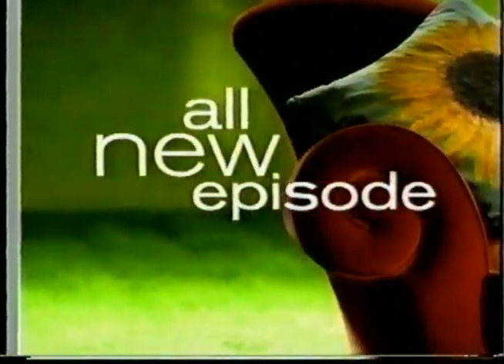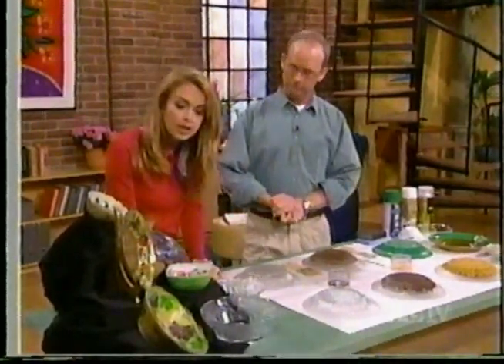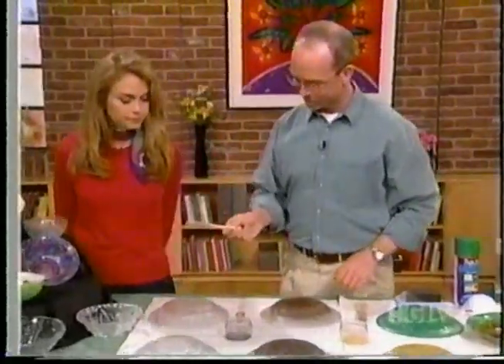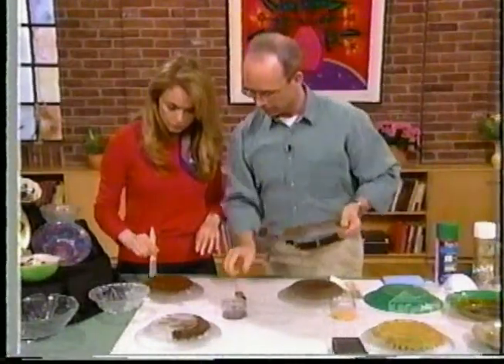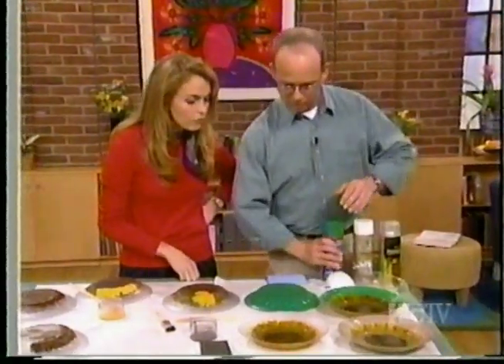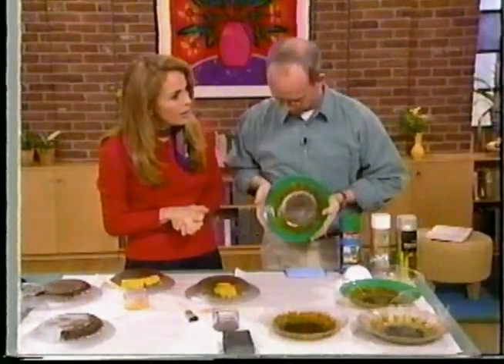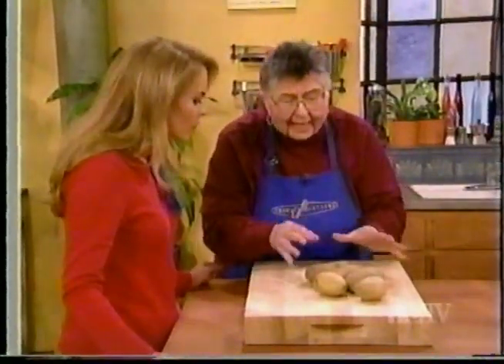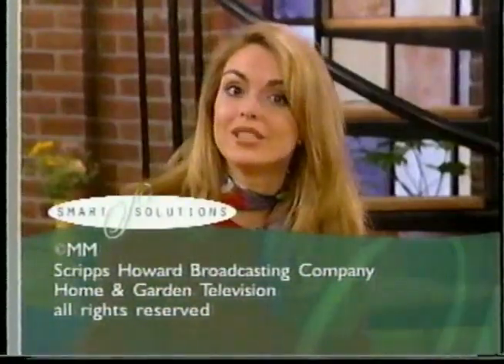HGTV - Smart Solutions and Glass Work with Chris Mobley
This is one of the first shows I did on HGTV's Smart Solutions with Maty Monfort. How to turn stamped glass plates into pieces of art.